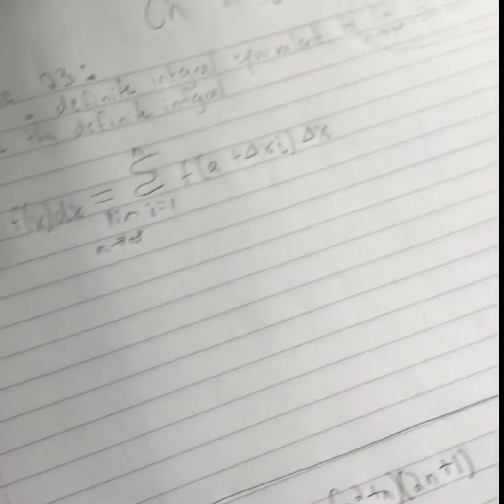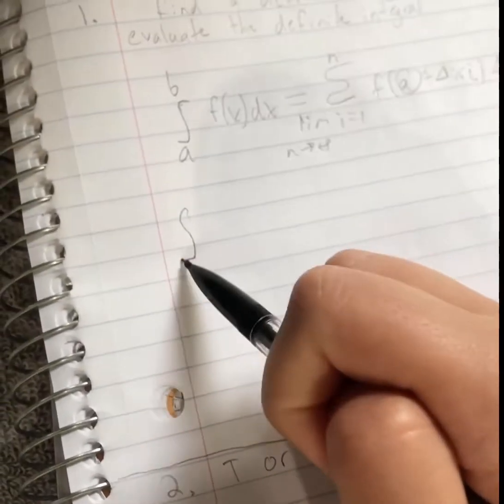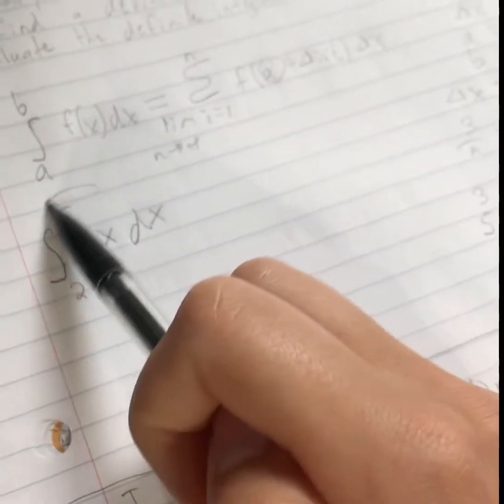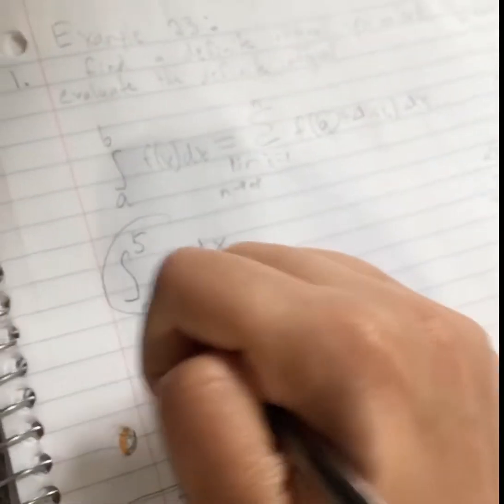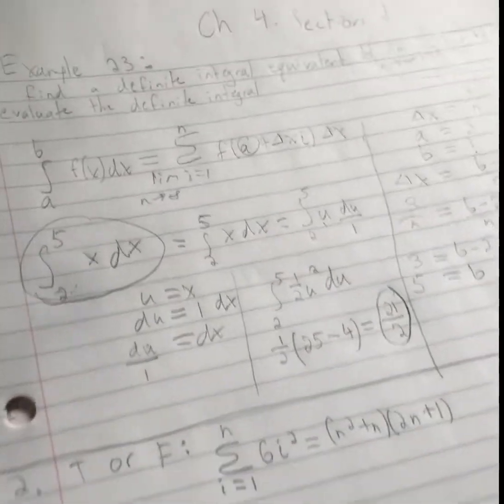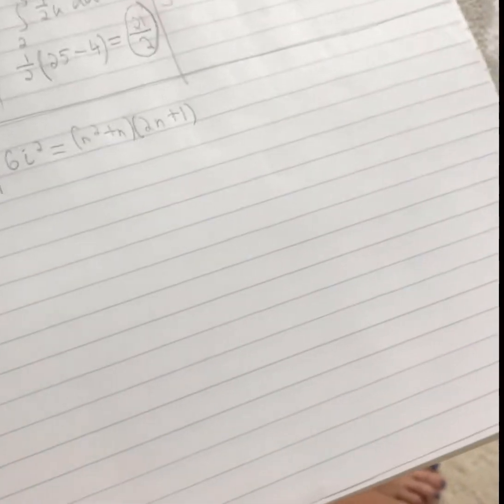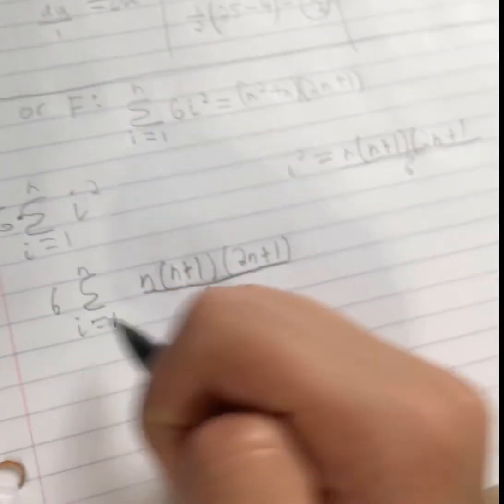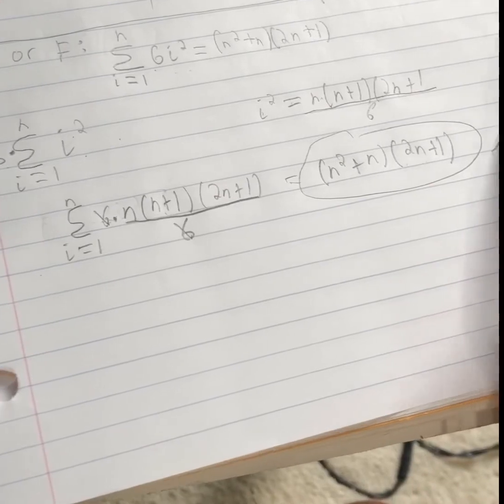Mth 132 - Chapter 4 Section 2 - JES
CH. 4.2 example #23
sigma notation and summation